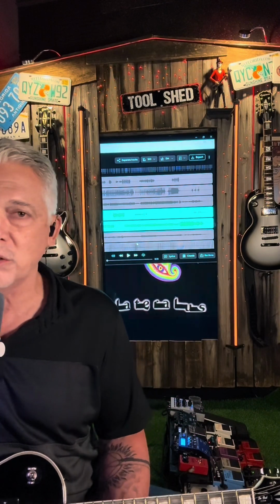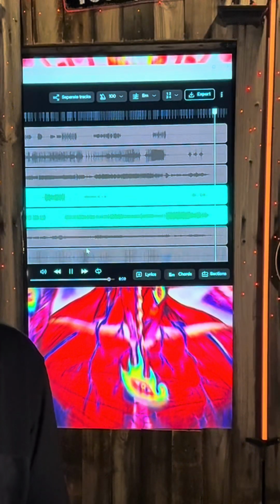Why I don’t like using TABS. Parabola lesson